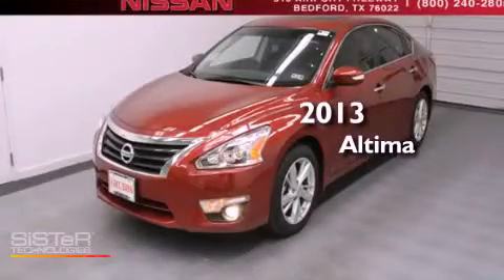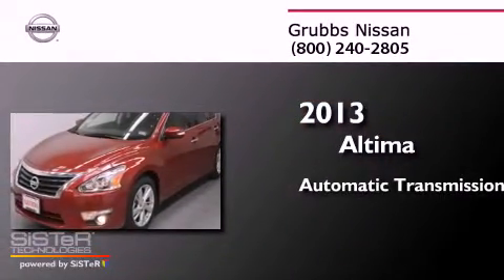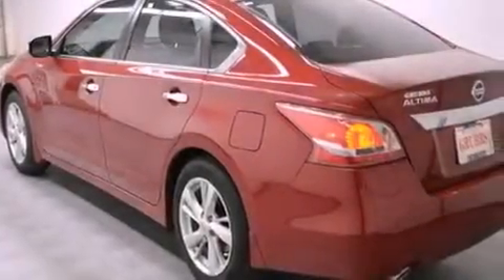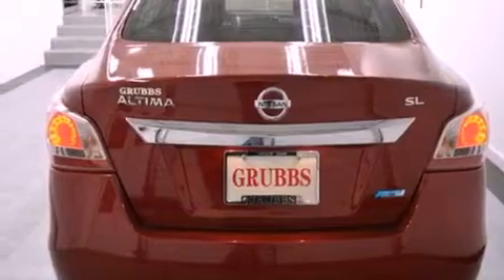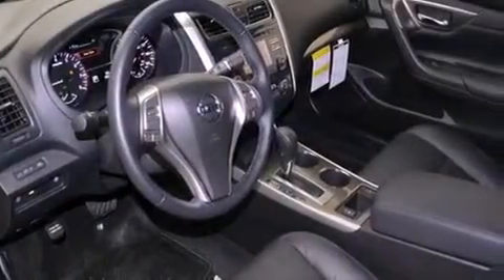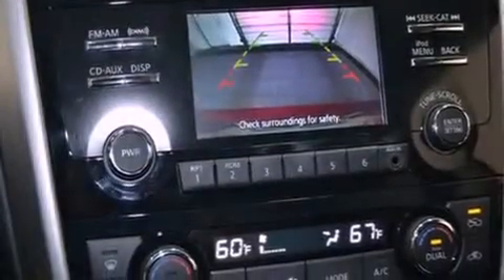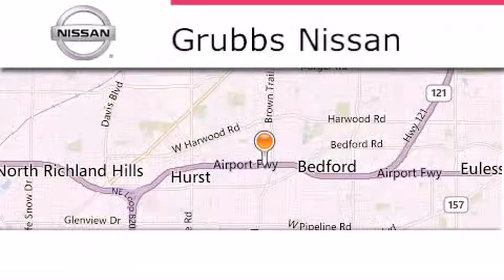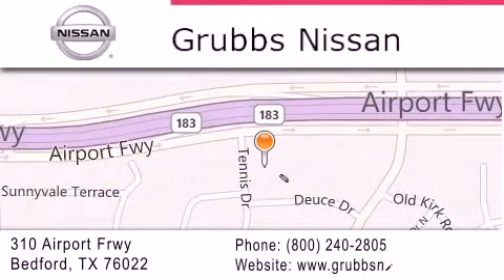2013 Nissan Altima Dallas TX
Year : 2013
 Make : Nissan
 Model : Altima
 Engine : 2.5L 4 cyls
 Trans . : Automatic
 Exterior : Cayenne Red
 Miles : 3
 Interior : Charcoal W/ Gray Inserts
 Stock : N5397